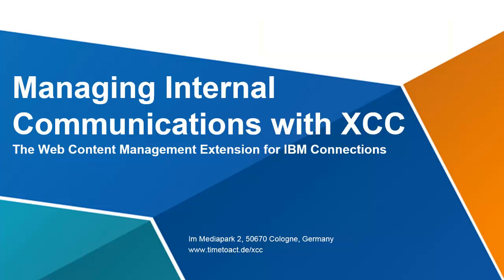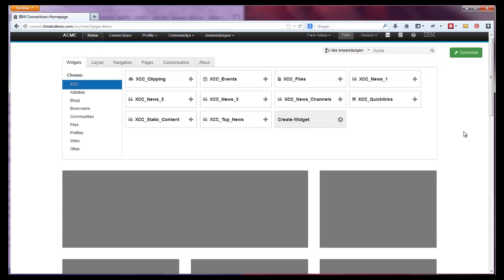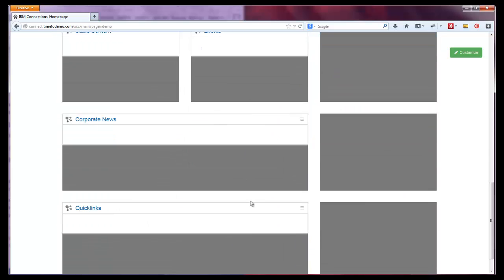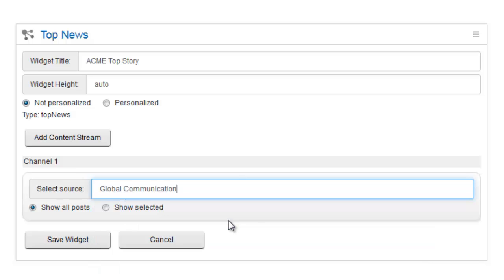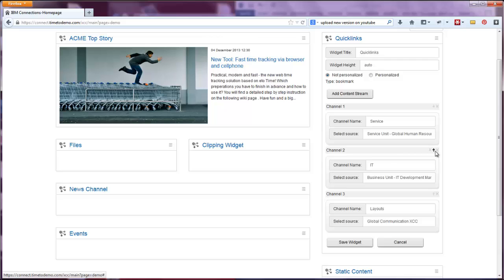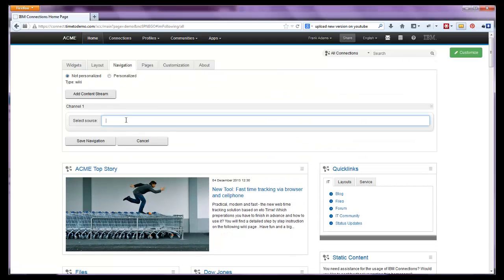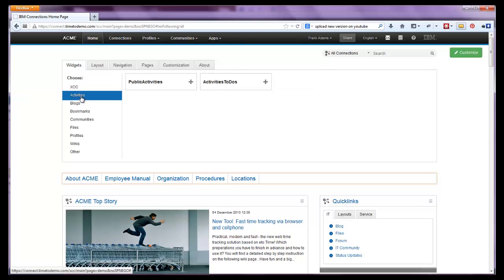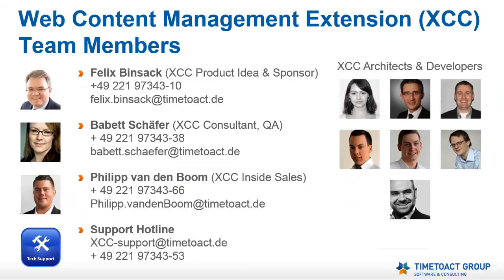Managing Internal Communications with XCC - the Web Content Management Extension for IBM Connections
This is the second video on the Web Content Management Extension for IBM Connections. It shows how you can create, configure and customize a XCC page.